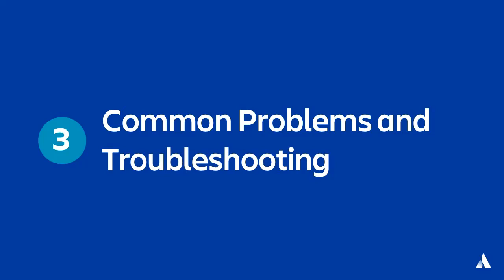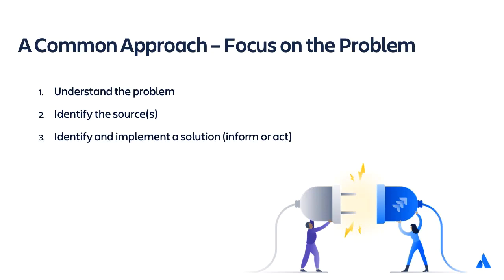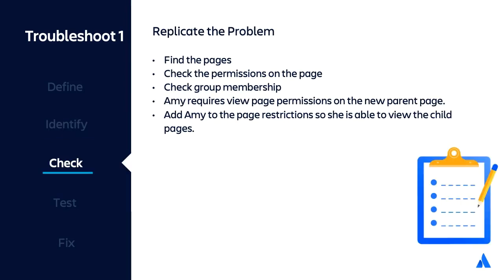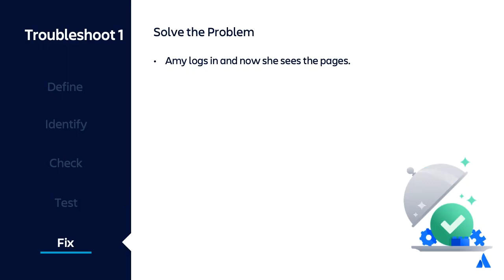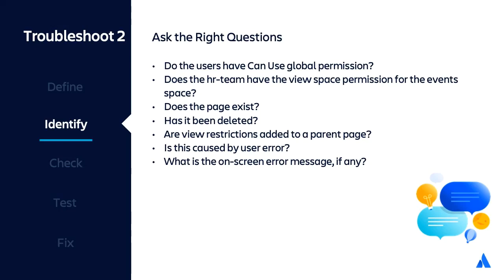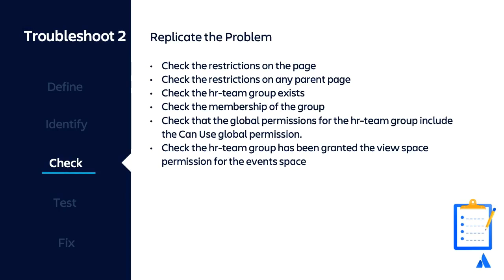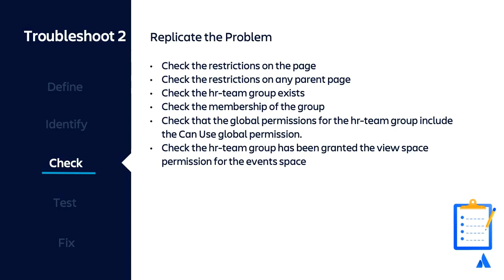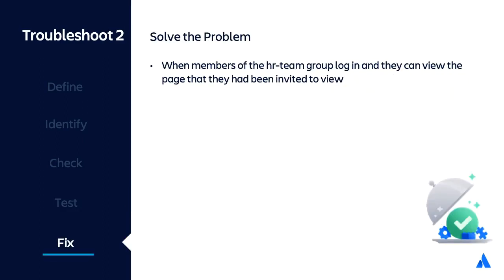Common Problems & Troubleshooting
APB-220 Confluence Space Administration

Configuring and Troubleshooting Permissions in Confluence